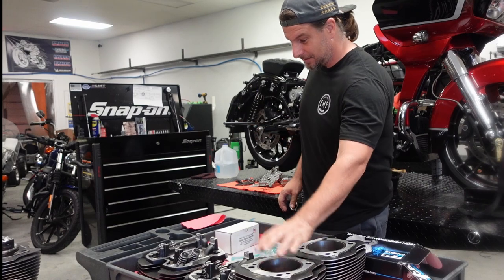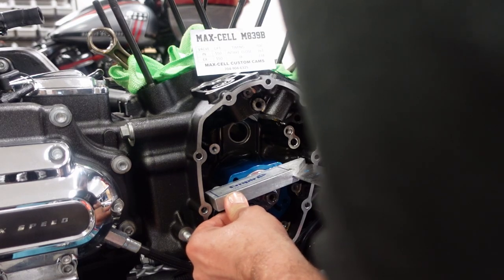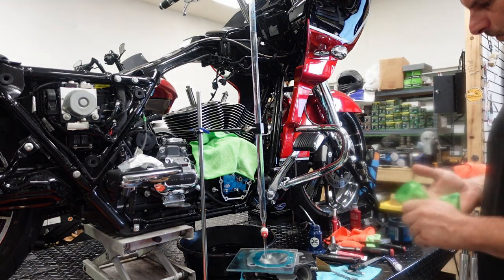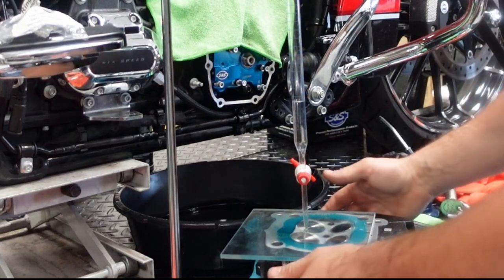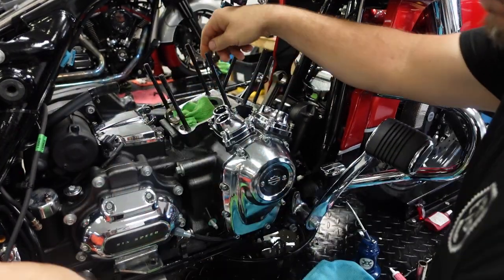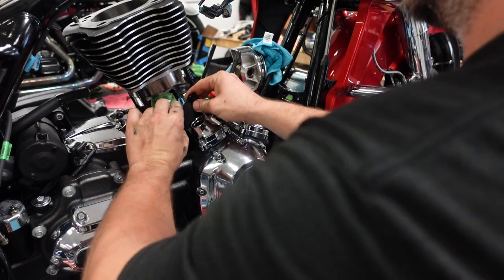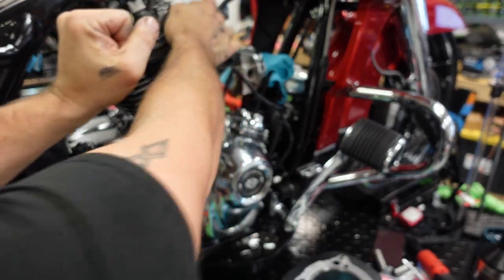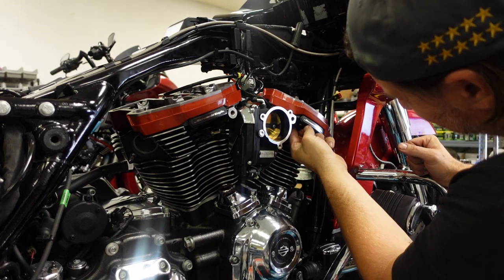Building a 12:1 Compression, 128 C.I. Milwaukee 8 CVO Road Glide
In this video I assemble a 128 cubic inch Harley Davidson Milwaukee 8 engine.
Cylinders and Pistons are from Fuel Moto
Jims V-Twin Performance supplied the Cam and Head Work
S&S Supplied the Cam Plate and Oil Pump.

Sorry for the cliff hanger! I'll post the final Horsepower and torque numbers when I get them.